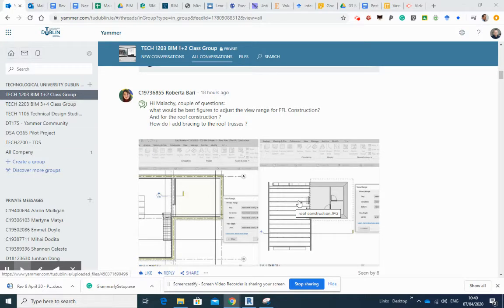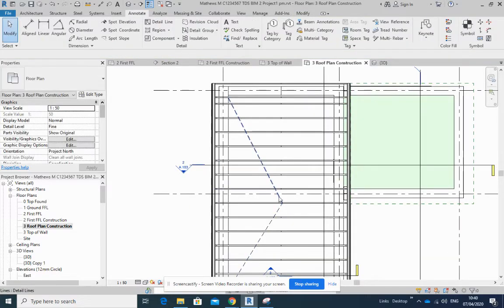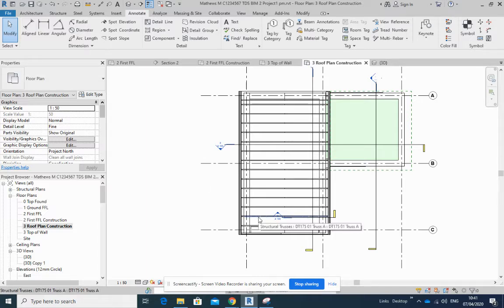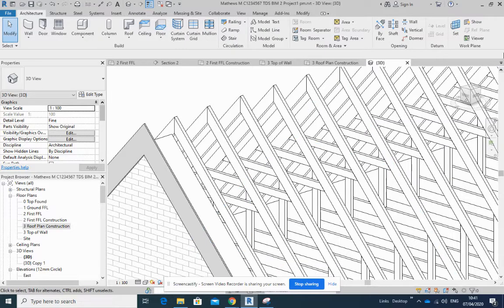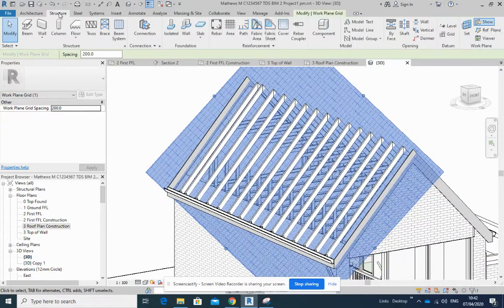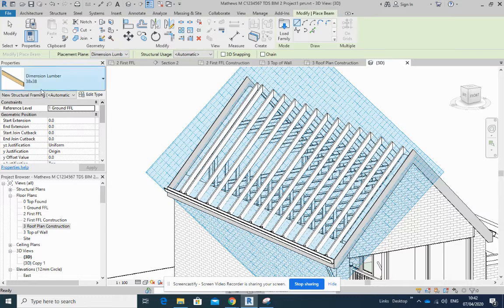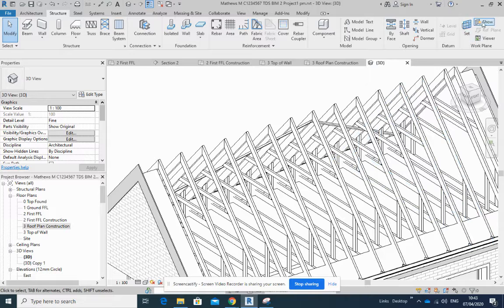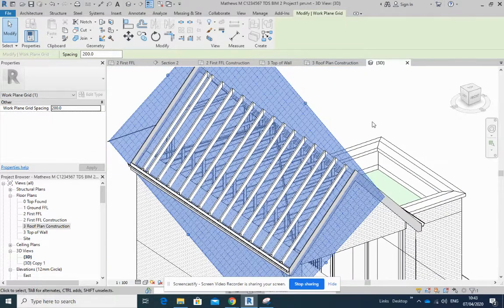Truss Bracing: Apr 7, 2020 10:43 AM